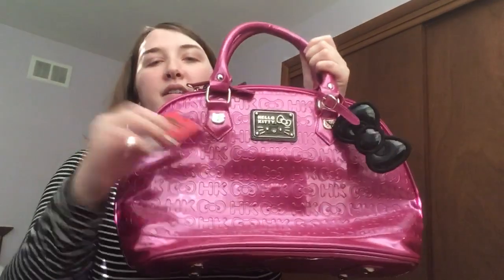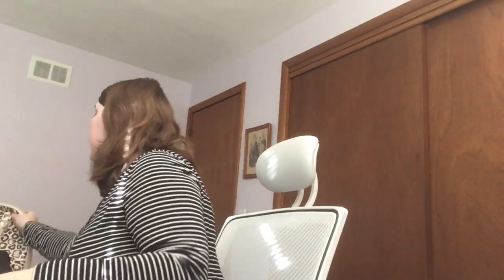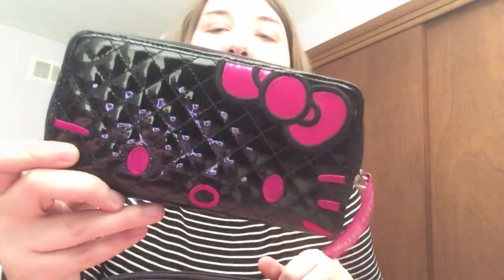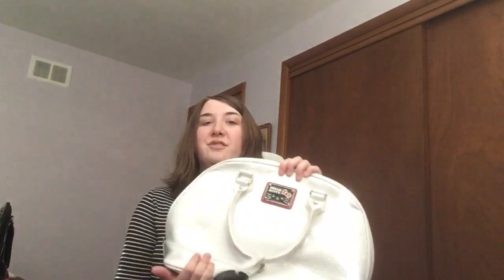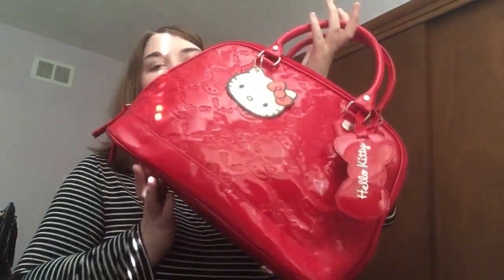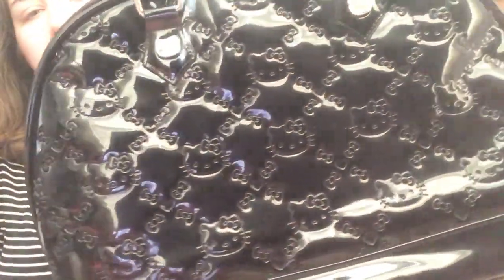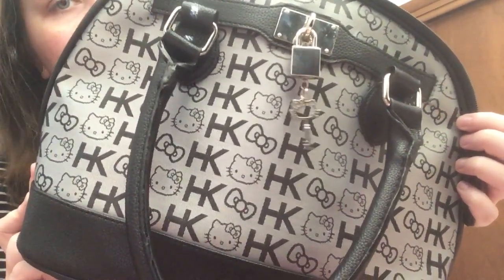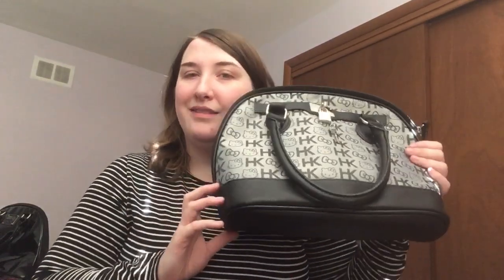My Hello Kitty Purse Collection (part 1)!!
Hi guys! Today, I am showing some of Hello Kitty Loungefly purses. I hope you guys will love them as much as I do!